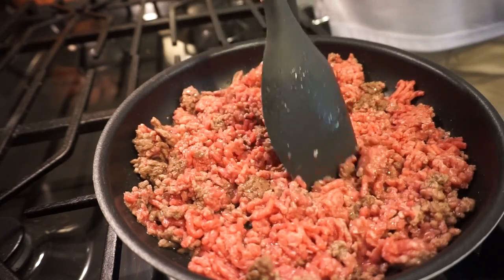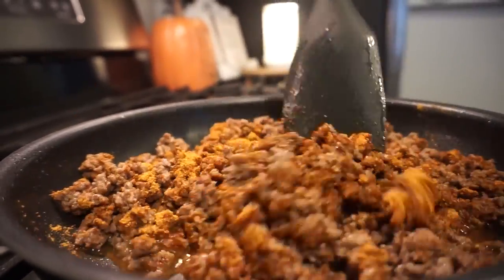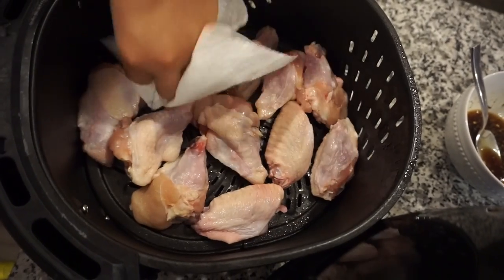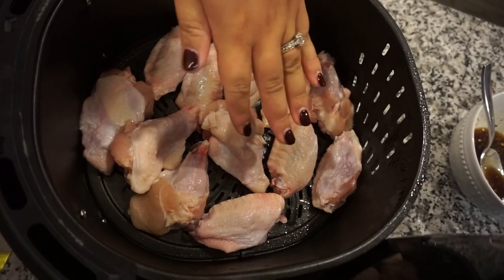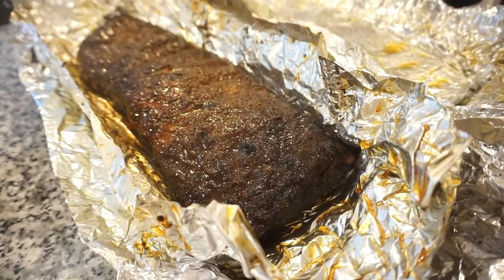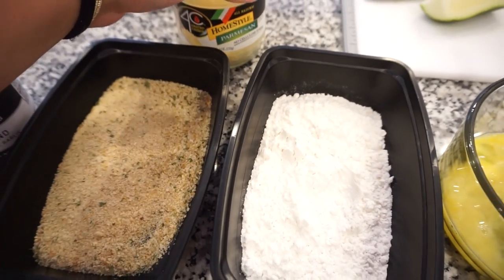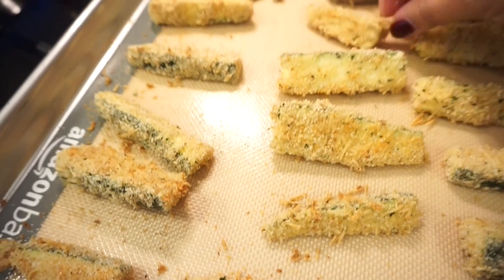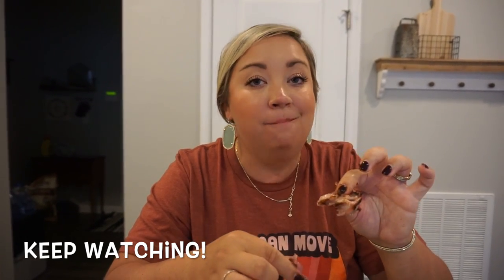WHAT'S FOR DINNER | MOUTHWATERING RECIPES | WEEKNIGHT RECIPE IDEAS | JESSICA O'DONOHUE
Welcome back to this weeks, what's for dinner! I am bringing you  mouthwatering recipes that are great weeknight meals and also weekend meals! Come hang out with us in the kitchen!!

Taco Bake:
Brown ground beef, drain off grease add taco seasoning and stir till combined.
transfer to bowl and add in 1/2-3/4 can of refried beans,
1/2 cup of sour cream and a big handful of shredded cheese (hot sauce optional). Stir till combined and add to baking dish. Add Velveta on top and Cook at 375 for 15 mins.

Chicken Wings in air fryer-
Pat dry and lightly spray. Cook at 360 for 12 min. take out and flip, cook for additional 12 mins.

Most Asked For Links:
Gold Necklace
Walmart Sweatshirt
Air Fryer
Baking Mats
Nespresso Machine